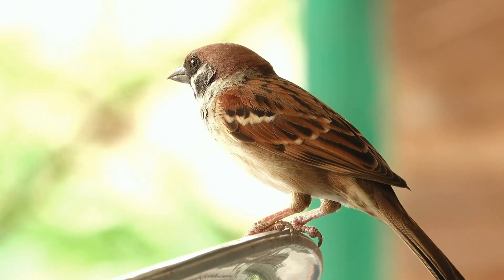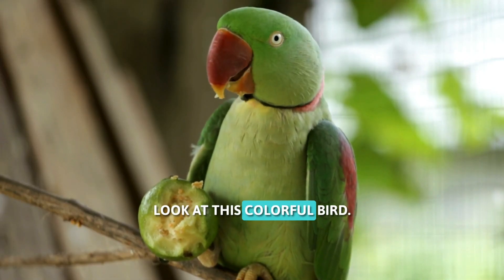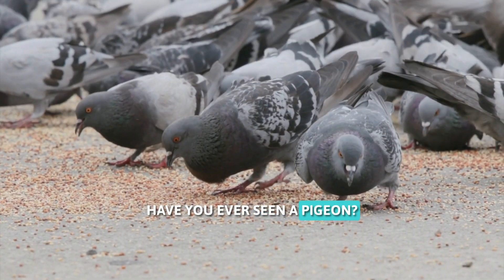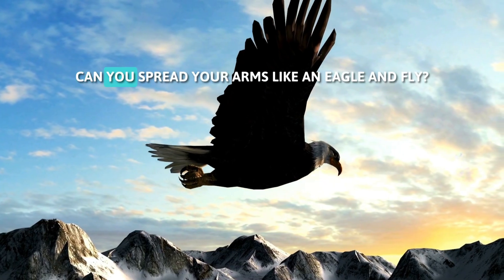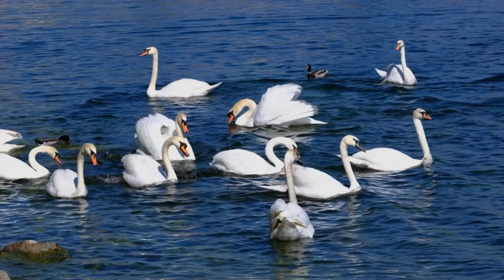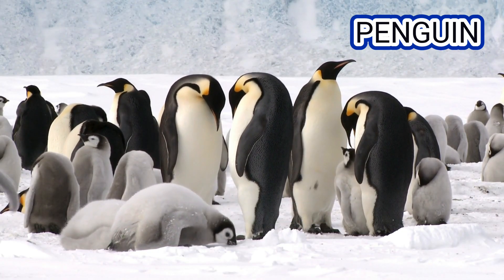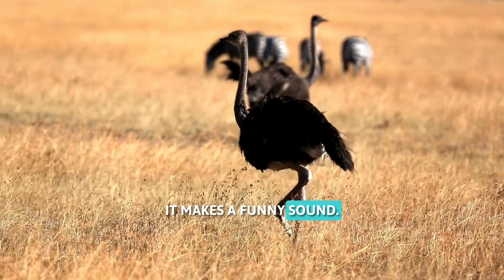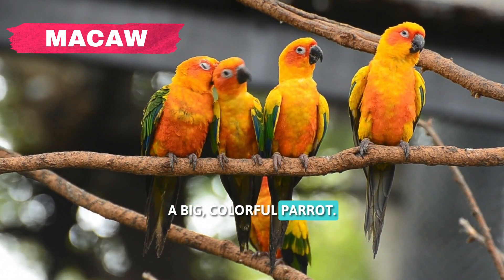Amazing Birds of the World! 🦜 | Fun Facts for Kids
Discover the incredible world of birds! Learn about different types of birds, their habitats, how they fly, and what they eat. Perfect for curious kids!
Why Do Birds Sing? 🎶 | Fun Science for Kids

 Learn why birds sing and how they use their songs to communicate. Discover the science behind bird calls and melodies!

 bird songs, why birds sing, bird communication, nature sounds, science for kids

Meet the Fastest Birds in the Sky! 🦅 | Fun Bird Facts for Kids

Did you know some birds are faster than cars? Learn about the fastest birds and how they hunt and survive.

fastest birds, bird facts, birds of prey, animal facts, educational video

 How Do Birds Fly? 🐦 | Science for Kids

Explore how birds fly! Learn about wings, feathers, and the power of air that helps birds soar in the sky.

 bird flight, how birds fly, science for kids, animal learning, educational video

Colorful Birds Around the World! 🌈 | Learning Colors with Birds

 Meet the most colorful birds from all over the world! Learn their names and discover where they live.

 colorful birds, bird colors, parrots, tropical birds, kids learning

Why Do Birds Migrate? 🌍 | Nature Facts for Kids

 Learn why birds travel thousands of miles every year and how they know where to go!

bird migration, why birds migrate, nature facts, animal learning, science for kids

Baby Birds and Their Moms 🐣 | Cute Bird Facts for Kids

 See how baby birds hatch and grow with the help of their parents. Learn about nests and bird families!

 baby birds, bird nests, hatching eggs, animal facts, educational video

Meet the Biggest and Smallest Birds! 🦢🐦 | Fun Bird Fact
 Discover the largest and smallest birds in the world! Learn fun facts about ostriches, hummingbirds, and more.

Bird Beaks and What They Eat 🍎🐟 | Science for Kids

 Learn how different bird beaks are made for different kinds of food! See how birds catch and eat their meals.

 How Birds Build Nests 🪹 | Amazing Animal Builders

See how birds make their nests using twigs, leaves, and even mud! Learn why nests are so important for bird families.

Night Birds and Day Birds 🌙☀️ | Nocturnal and Diurnal Birds Explained

Learn the difference between night birds like owls and day birds like robins. See how they hunt and survive!

 Bird Feet and How They Work 🐦 | Science for Kids

Did you know birds have special feet for swimming, climbing, and catching food? Learn how different bird feet help them survive!

 The Smartest Birds in the World! 🦜🦉 | Animal Intelligence Facts

 Meet the smartest birds and see how they solve problems and use tools. Birds are smarter than you think!

 Birds That Can’t Fly! 🦤 | Fun Animal Facts for Kids

 Did you know not all birds can fly? Learn about penguins, ostriches, and other flightless birds!